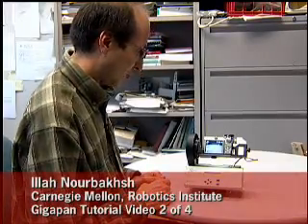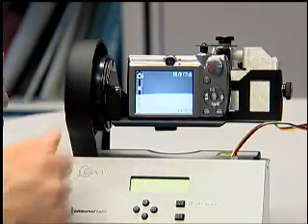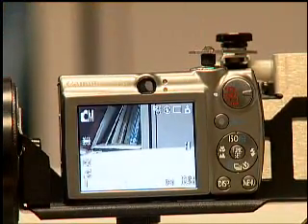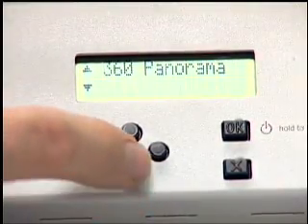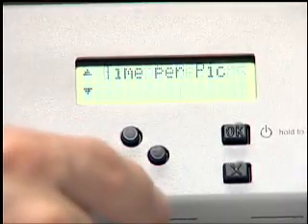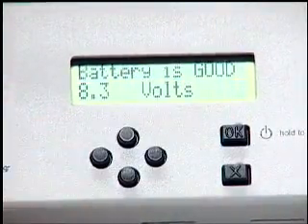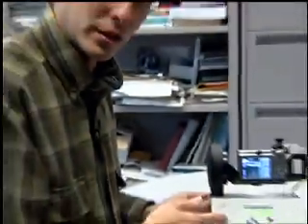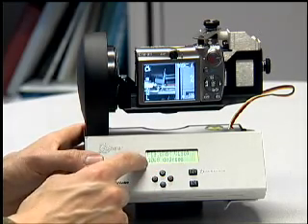Gigapan Tutorial - 2 of 4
Illah Nourbakhsh of Carnegie Mellon's Robotics Institute teaches you how to set up and use your Gigapan robotic system.

Watch all four videos to see the process from start to finish, then explore more at: